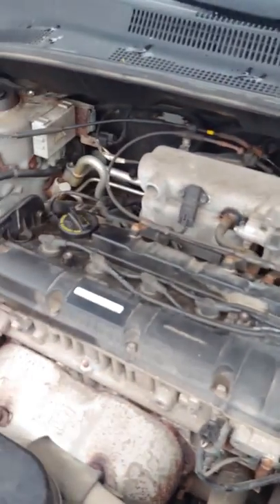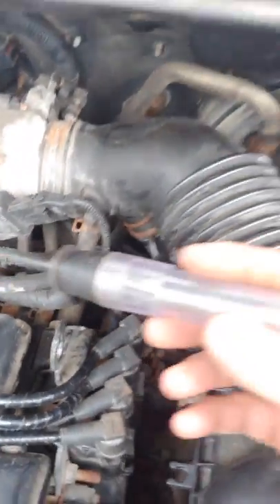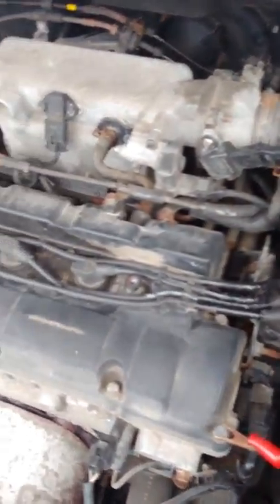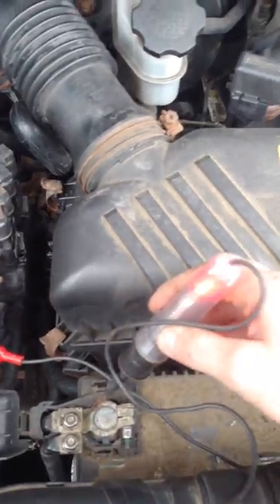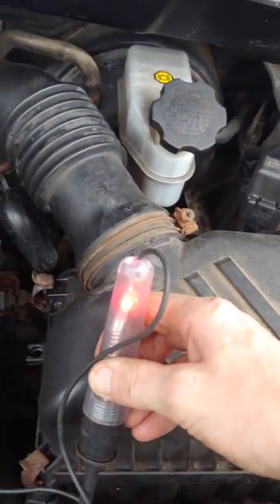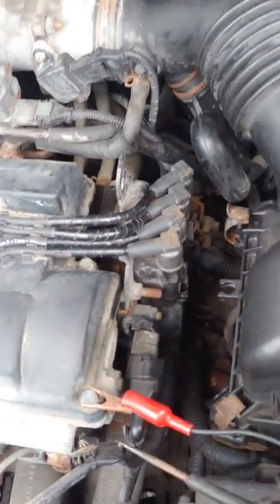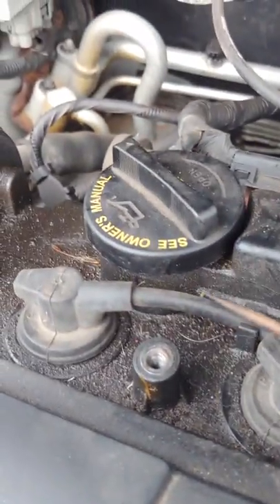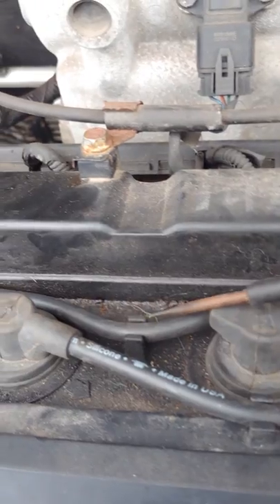testing spark plug wire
using 12v test light to find bad spark plug  wires